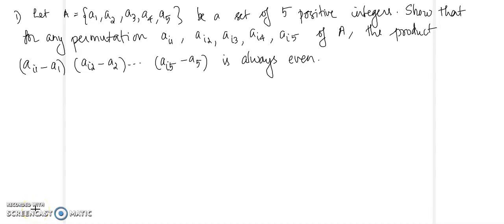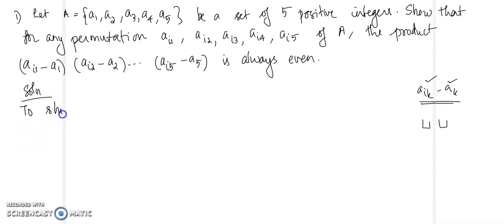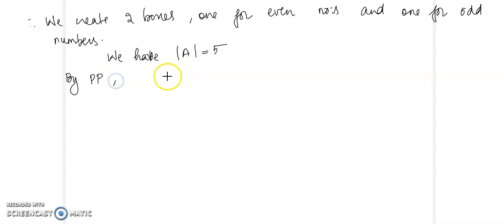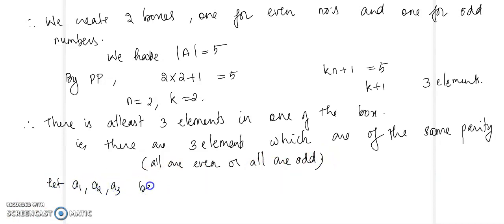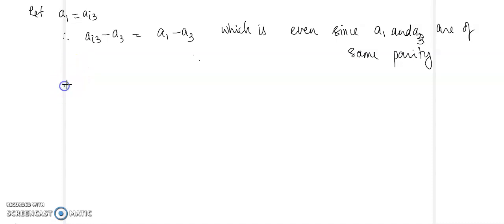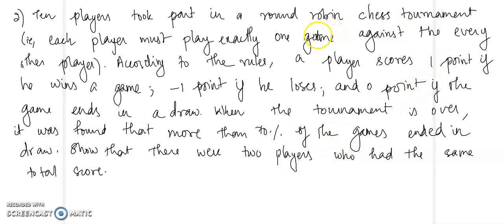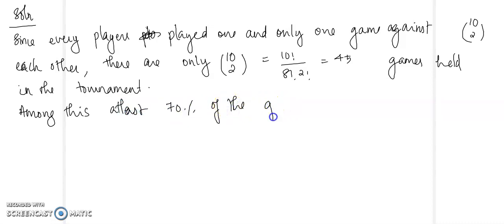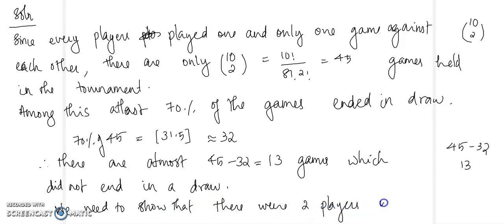COMBINATORICS || LECTURE-32|| MS||part-1